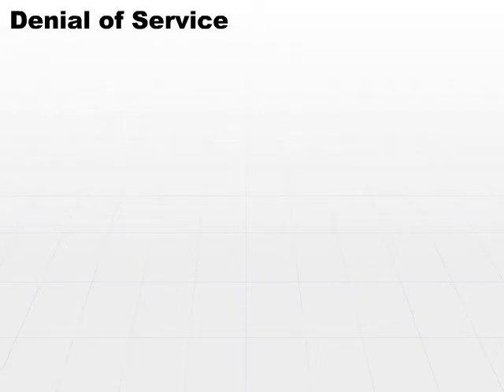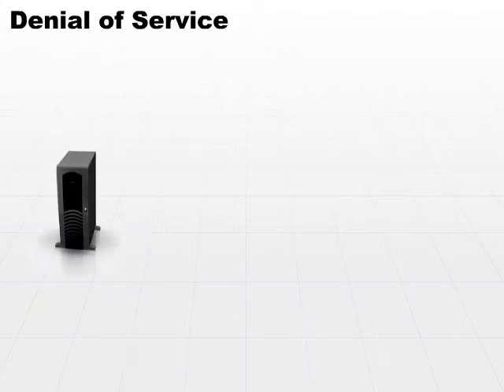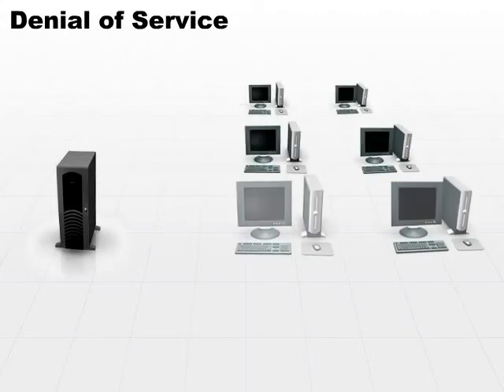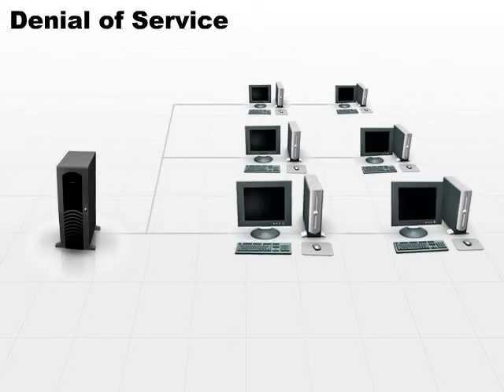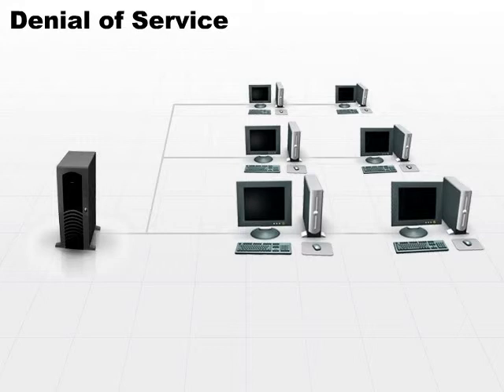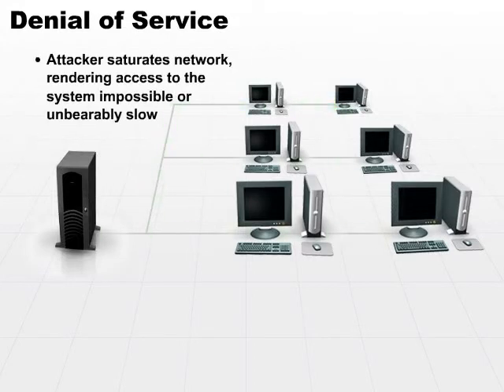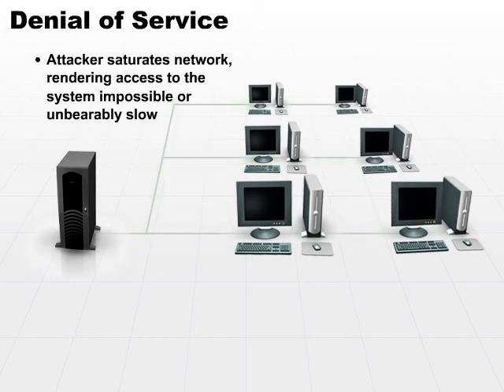05 Denial of Service